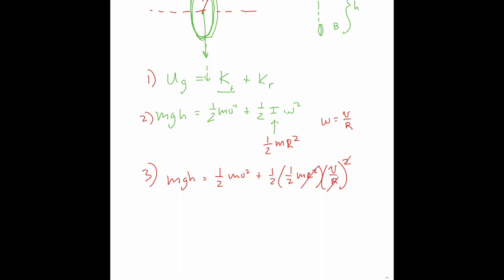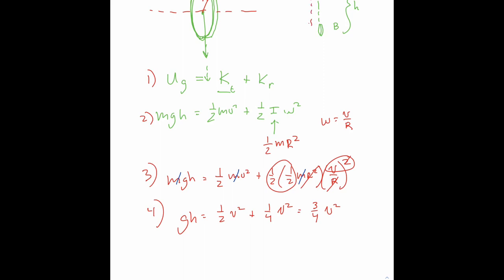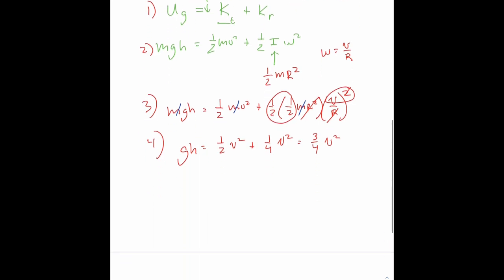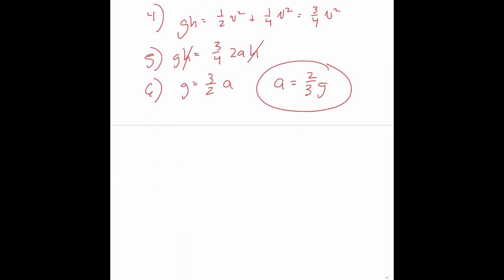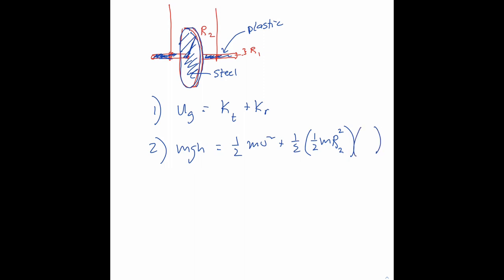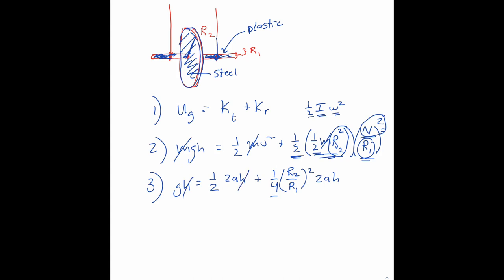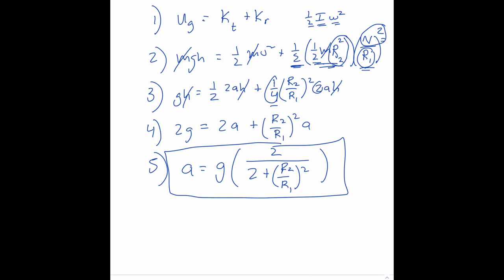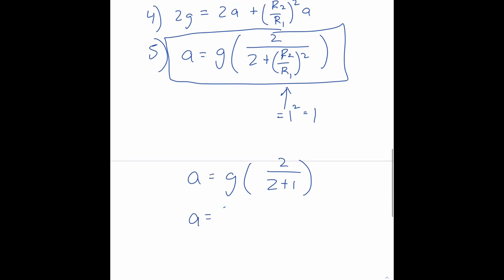Maxwell’s Wheel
Maxwell's wheel is a devise use to demonstrate the law of conservation of energy. As the wheel falls, work is done by gravity to convert potential energy into two forms of kinetic energy: (1) translational kinetic energy, and (2) rotational kinetic energy. The resulting motion is uniform acceleration at a rate less than the free-fall value of "g".